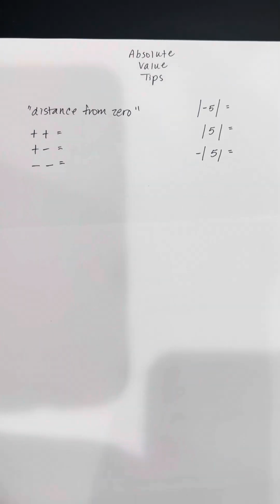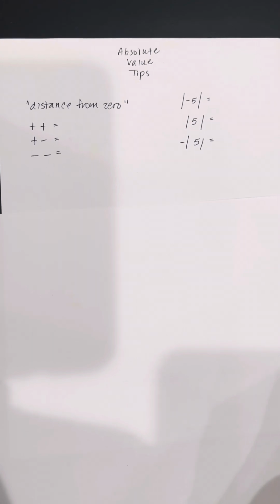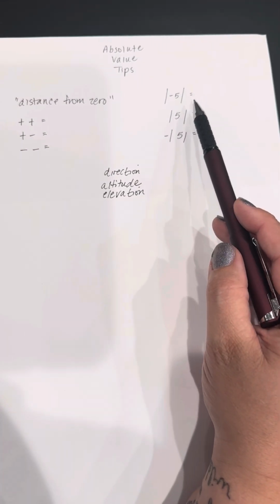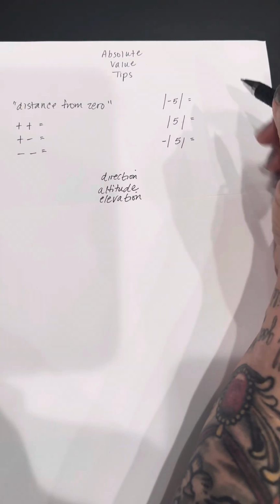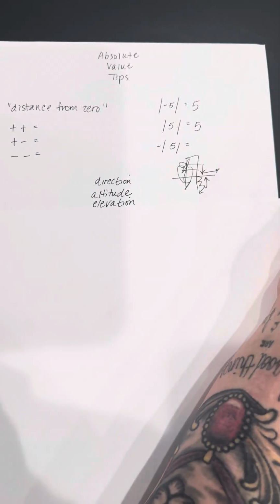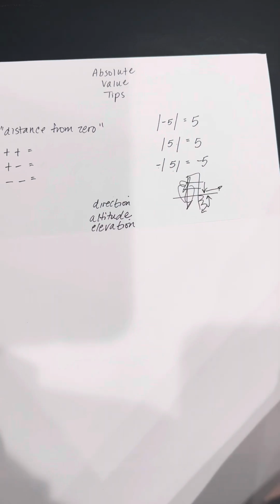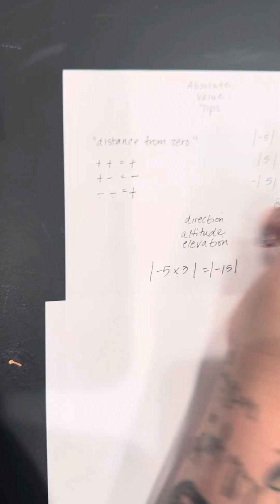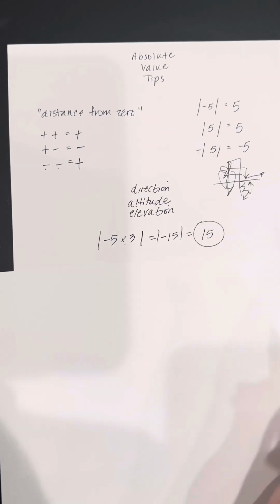Absolute Value Tips